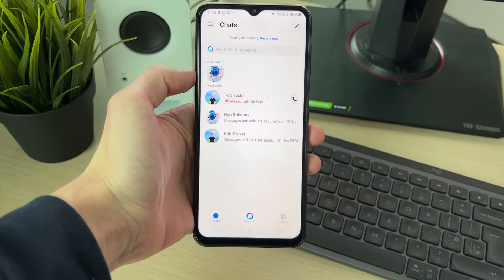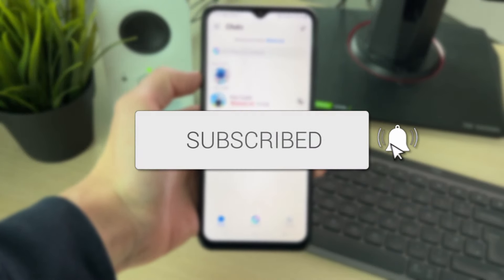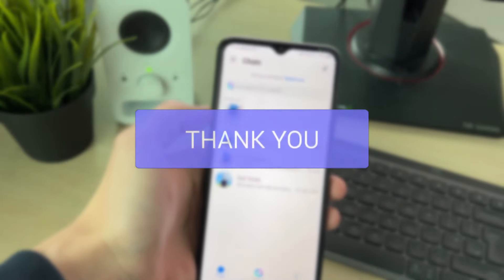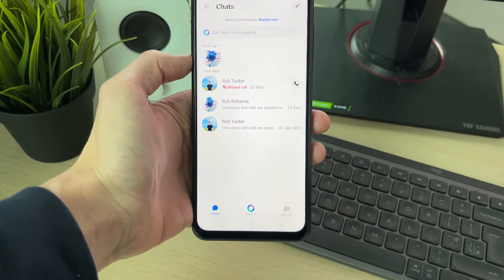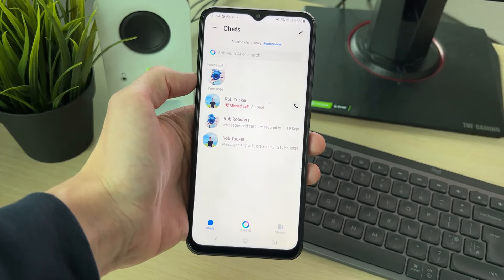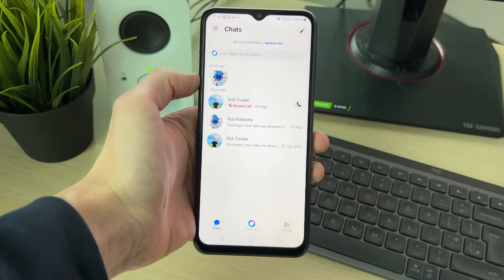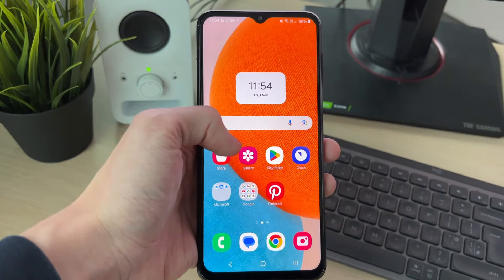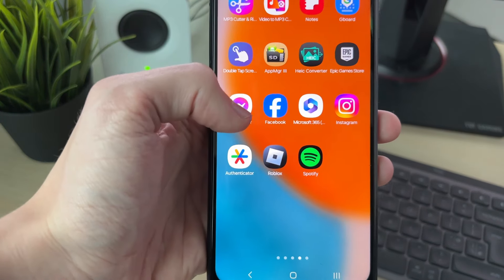How To Log Out Of Messenger - Full Guide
Learn how to log out of messenger in this video.

GuideRealm